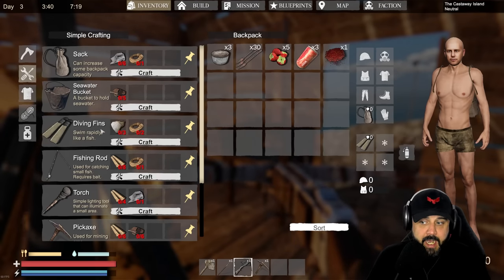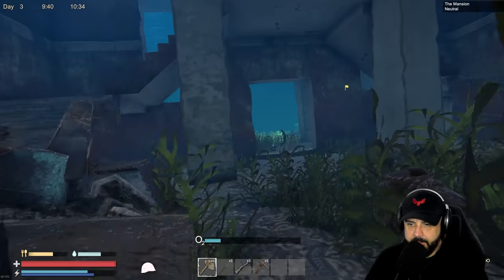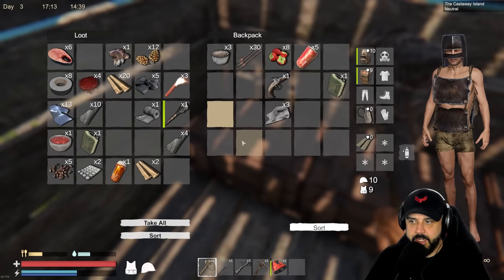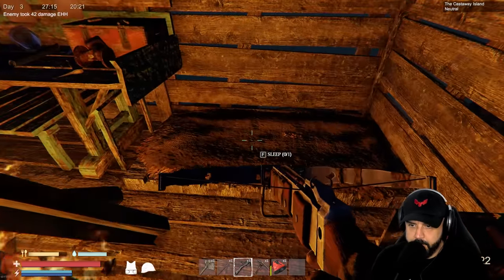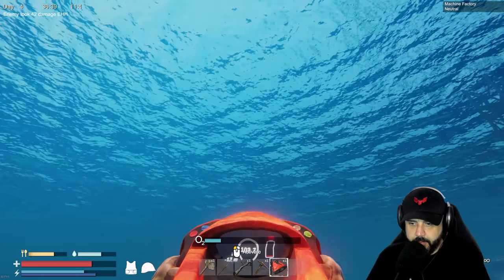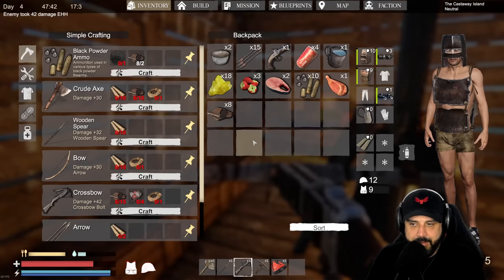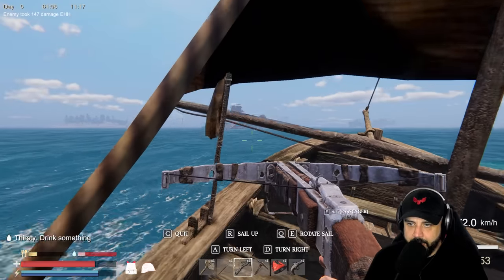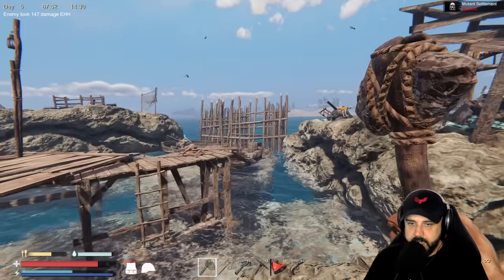THIS GAME REPLACES STRANDED DEEP | Sunkenland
Sunken Land is one of the best survival games of the year.

PC SPECS

Gigabyte Aorus Xtream MB
64 Gigs DDR5 Corsair Dominator Ram
EVGA 1200 W PSU